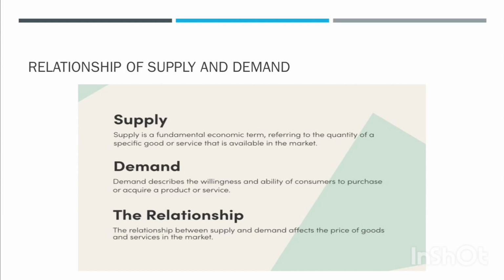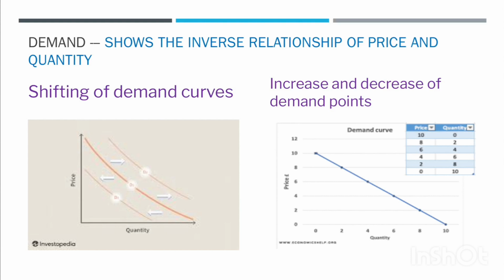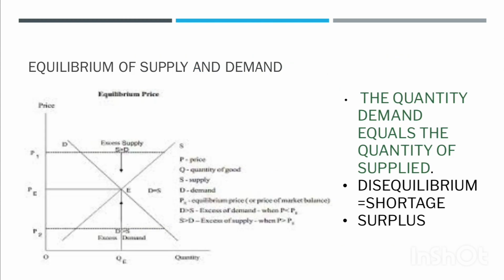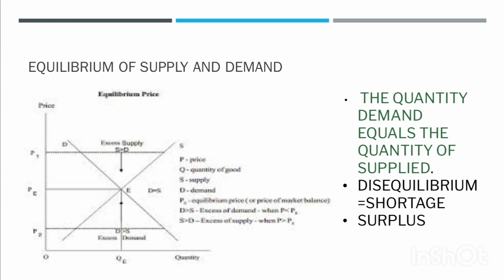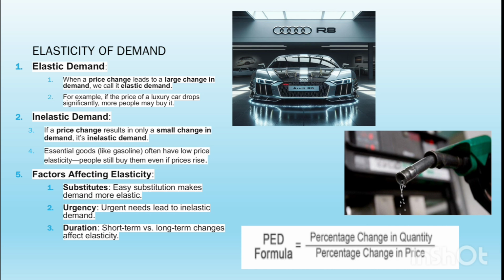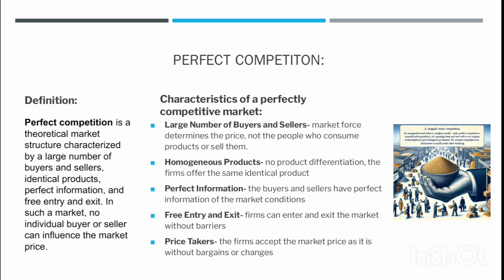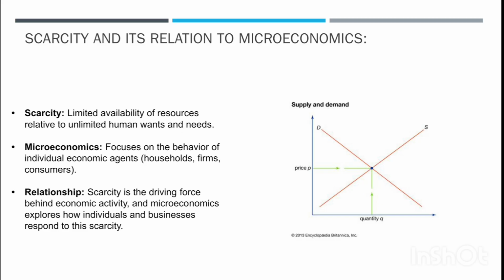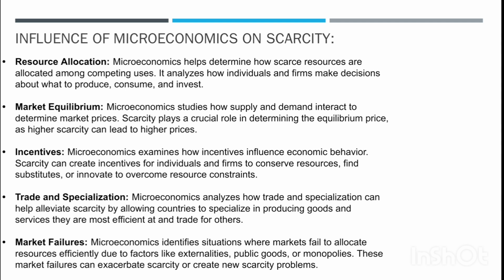Microeconomics insights and concept